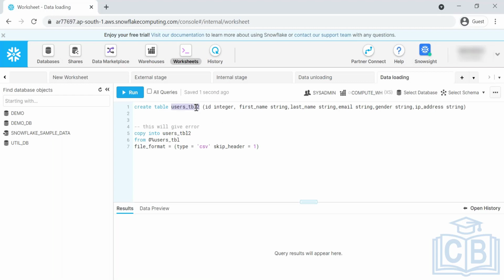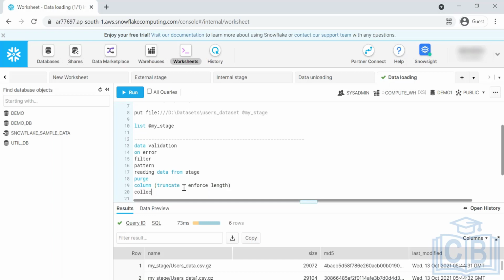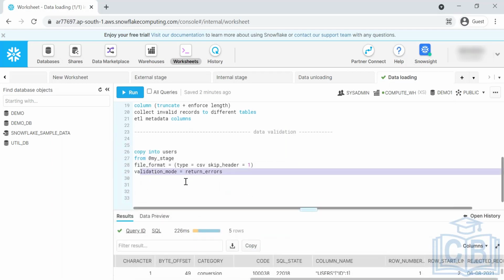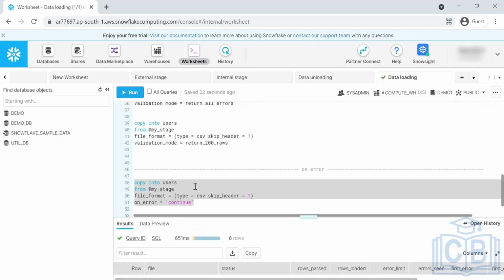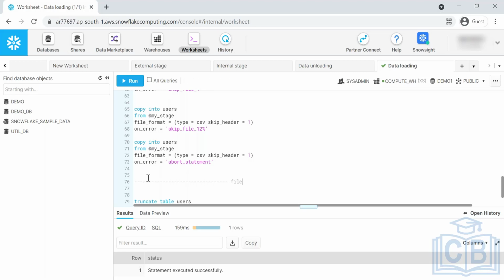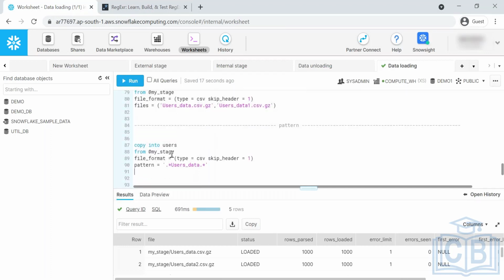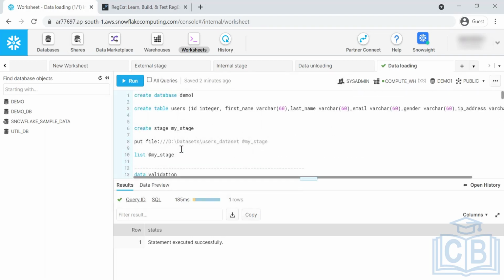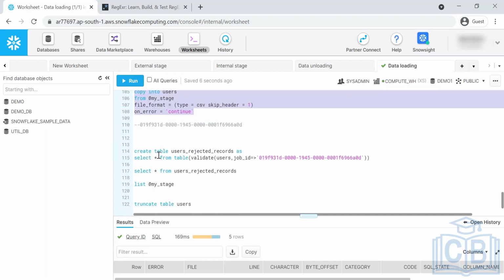Snowflake Tutorial | best snowflake training | snowflake tool | snowflake full course | CyberBrainer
This tutorial for beginners will teach you everything you need to know about snowflake, as will the free learning materials available here.

Time Stamps:

00:00         Creating table
05:43         Data Validation
13:34         On Error
20:05         Files and Pattern
25:56         Purge
30:46         Collect Rejected Records

These instructional videos can help developers, administrators, and analysts of all skill levels.